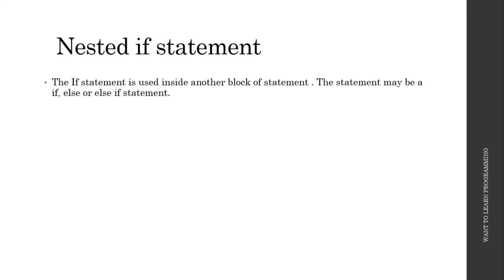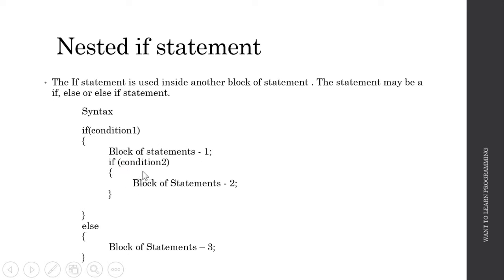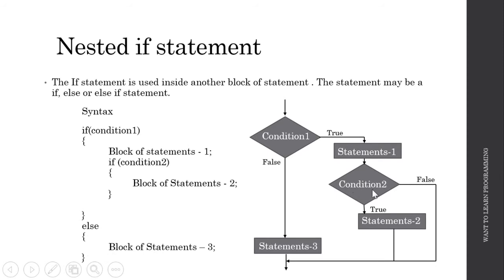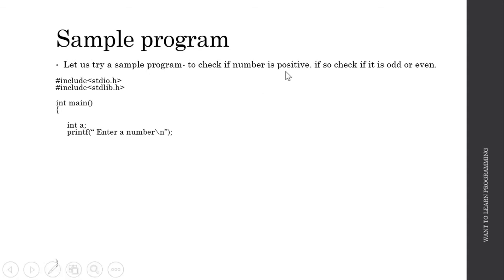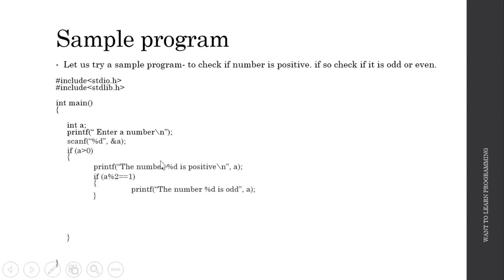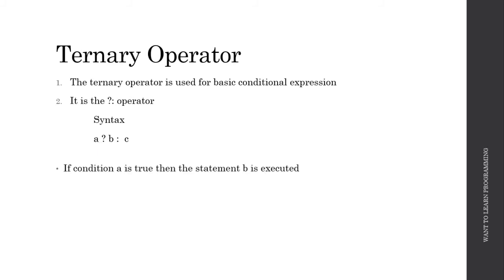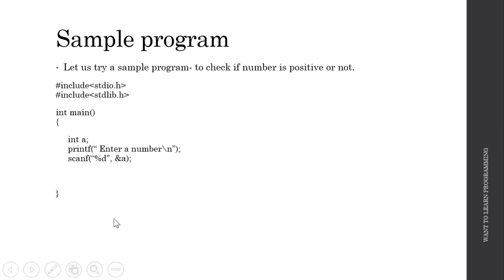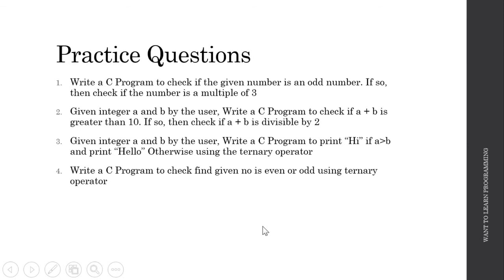Basics of C programing 14: Decison making in C - 3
How can we write an if condition inside another if condition ? How should we use the ternary operator? Watch the video to find out